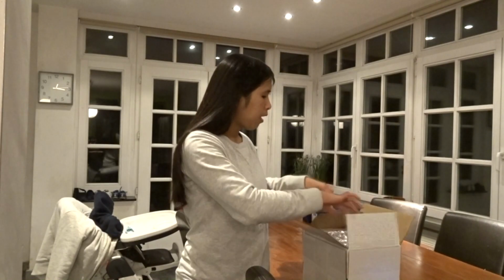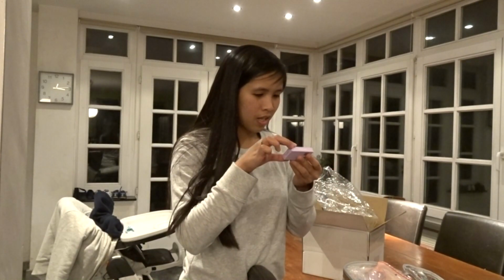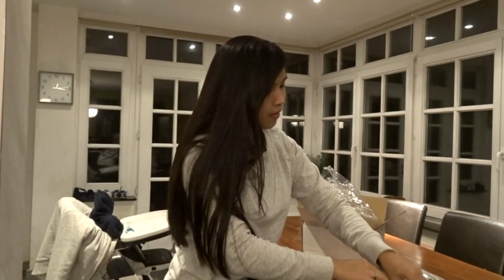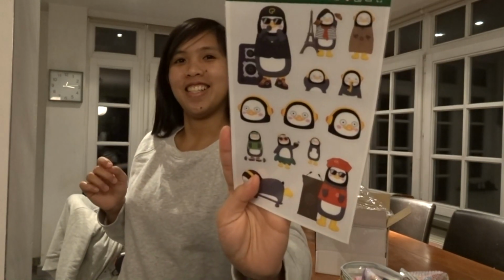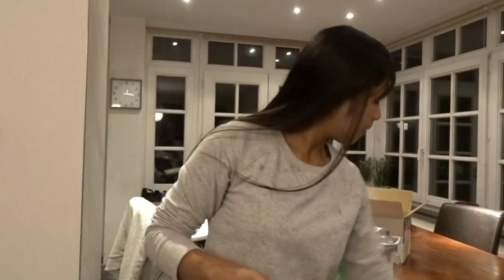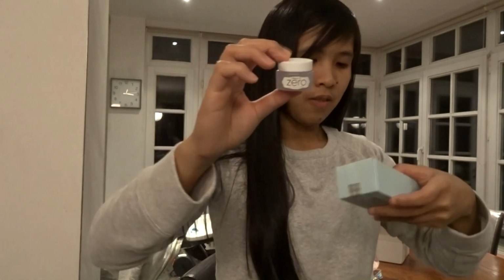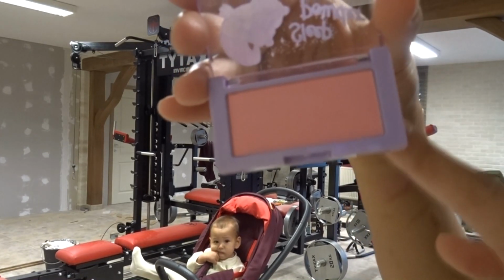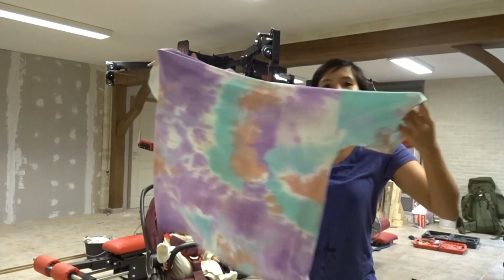DI KO ITO INAASAHAN! | PAREHO KAMI NI JAYA KIM 😍 | YESSTYLE HAUL + konting REVIEW | HanNathan Vlogs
THANK YOU YESSTYLE ❤️

MY CODE for $$ discount 😍

BANILA CO - CLEAN IT ZERO CLEANSING BALM SET MINI MACARON LIMITED EDITION

SKINFOOD - PEACH COTTON MULTI FINISH POWDER : NO LONGER AVAILABLE
CORINGCO - Cherry Chu Bonny Lipstick

Madasio - Set of 3 / Set of 4: Hair Rollers

HANNATHAN VLOGS

If you are reading this, you are amazing 😃 have a nice day and God bless.